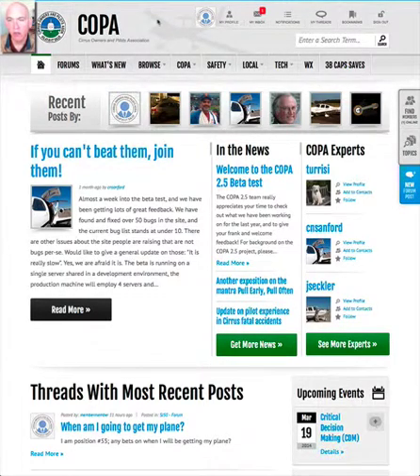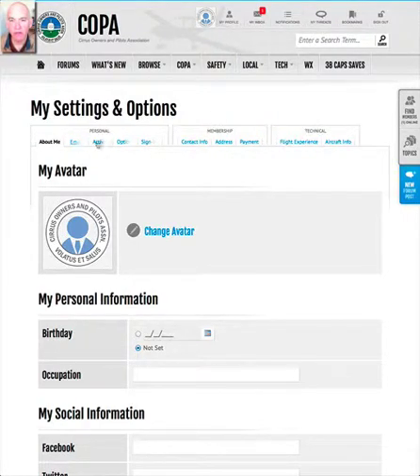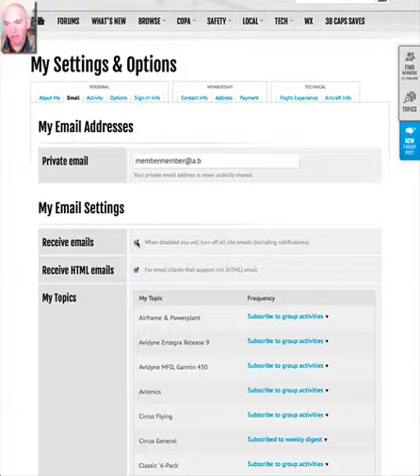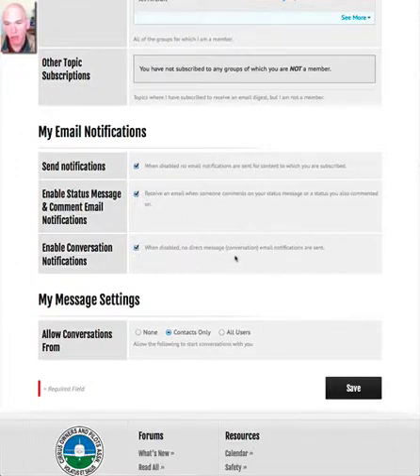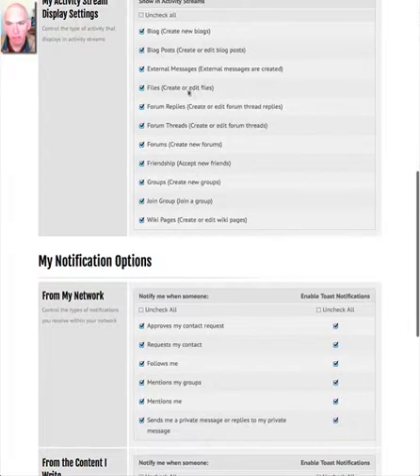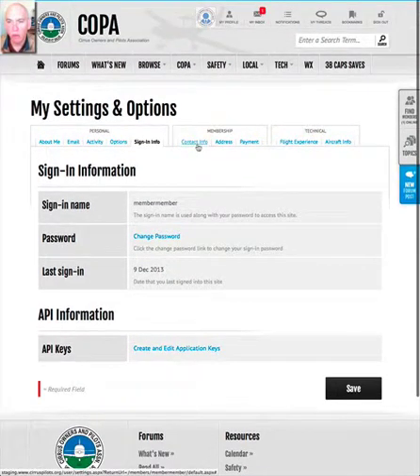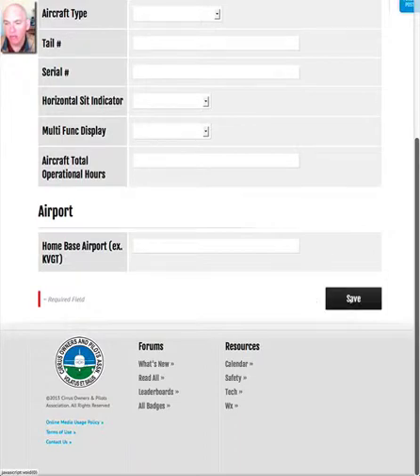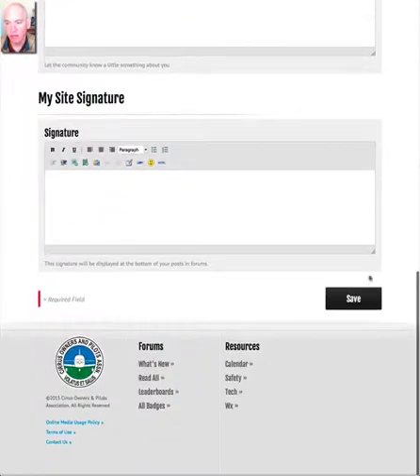COPA 3 My Profile Seeing and editing my information